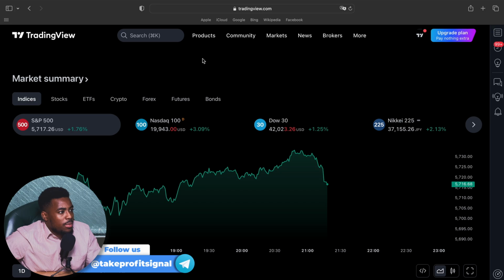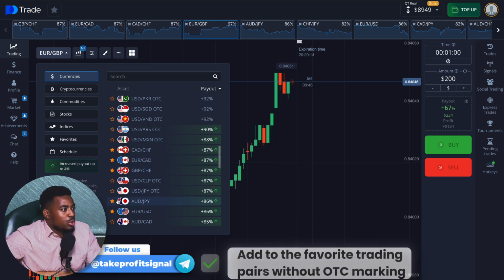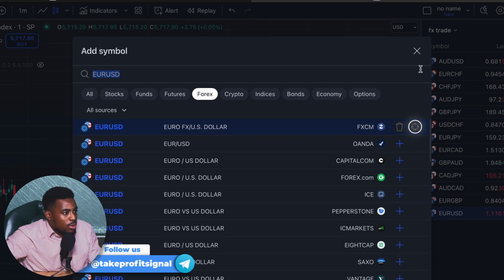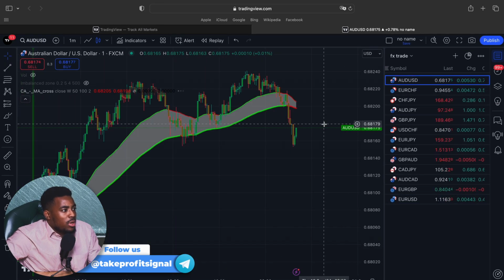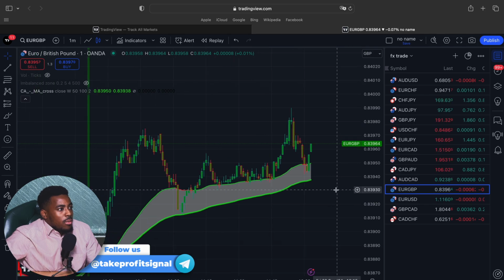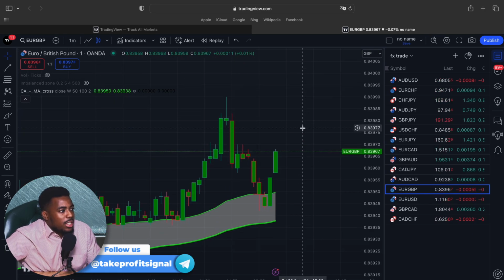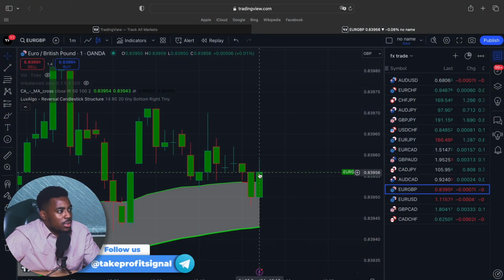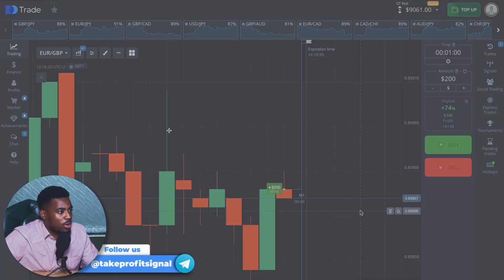1-Minute Turbo Trading Strategy for Beginners. Turn 15 Minutes into $600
Discover how a 1-minute powerful turbo strategy can help you achieve impressive results in just 15 minutes! In this video, I’ll guide you through a straightforward approach using a modified moving average indicator to make rapid trades. You’ll learn how to choose the best assets, control emotions, and manage deposits effectively. This video breaks down all the steps to ensure you can confidently replicate this method and see quick results. Follow along to master this strategy and boost your trading performance!

📈 Timestamps:
00:00 – Why Turbo Strategy and 1-Minute Trades Work
00:31 – Setting Up on TradingView and Choosing Assets
01:11 – Adding Indicators and Choosing Pairs
01:50 – Overview of Modified Moving Average for Signal Entry
02:29 – Key Patterns and Trend Reversal Setup
03:06 – Candlestick Pattern Analysis for Upward Trades
03:45 – Averaging Strategy for Risk Management
04:26 – Understanding Dynamic Support and Resistance Zones
05:02 – Optimizing Trade Time for Success
06:23 – Bullish Pattern and Choosing Entry Points
08:17 – Strategy Recap and Preparing for Next Trades
09:01 – Final Trades and $600 Profit in One Session